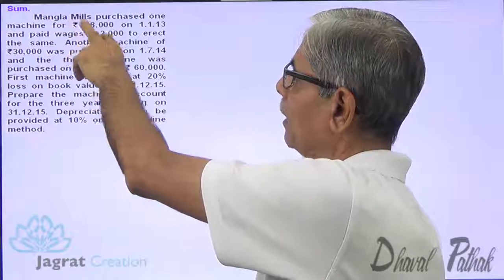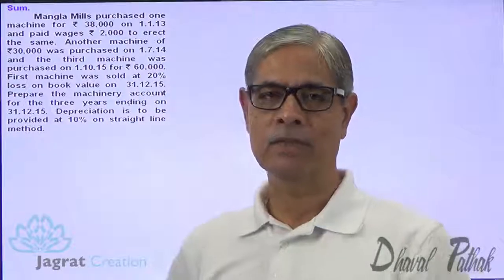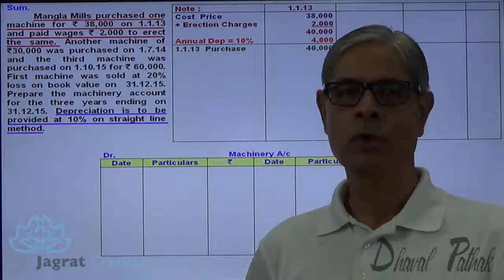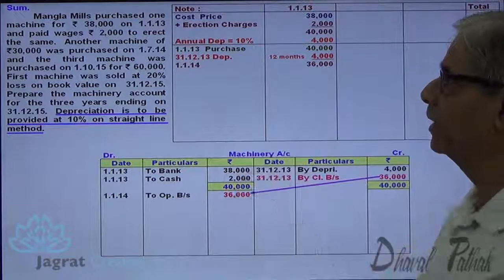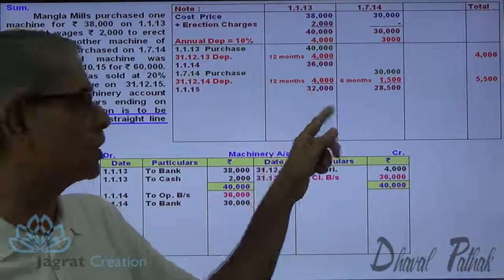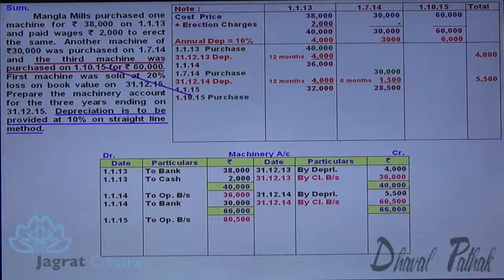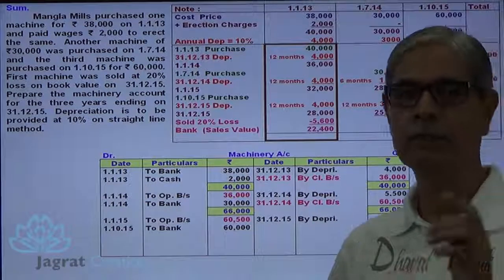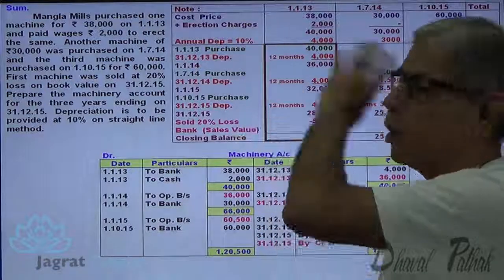Depreciation accounting XI Commerce Sum 7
Jagrat Creation Presents This Video lecture on Depreciation Accounting,where in The Books of Mangla Mills,Machinery A/c  for first three years is prepared by straight line method of depreciation.Details given :  Machinery is purchased every year in three years, Machine purchased in first year is sold in third year and balance machines are carried forward.
This video is useful for students reading for Depreciation accounting in XI Commerce,NCERT-Class-11,C.A. Foundation, ICWAI Foundation, C.S. Foundation, CA-C.P.T.
Keep in touch For Next Accountancy Videos at Jagrat Creation for Depreciation accounting.